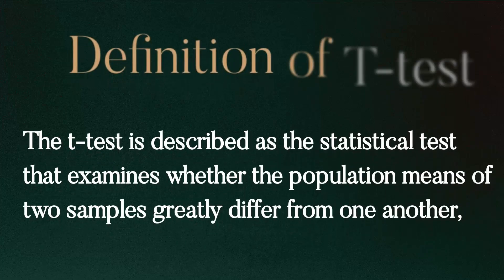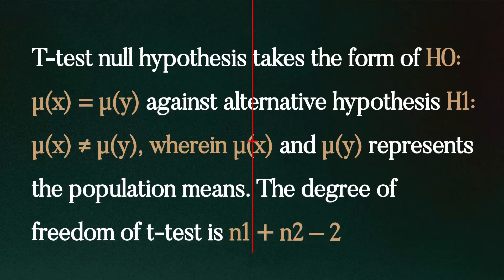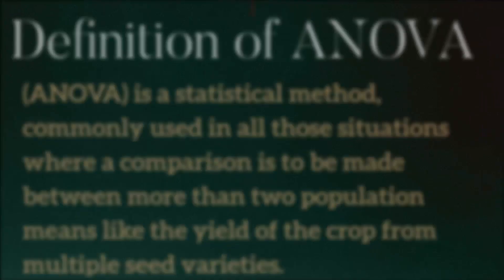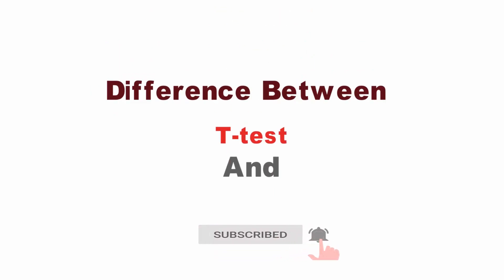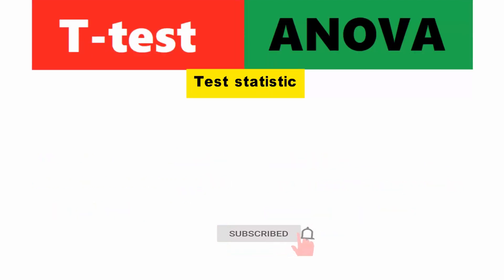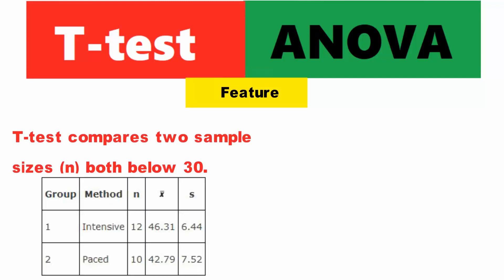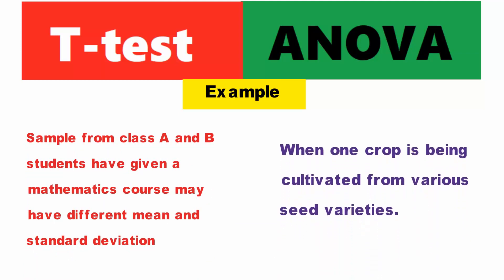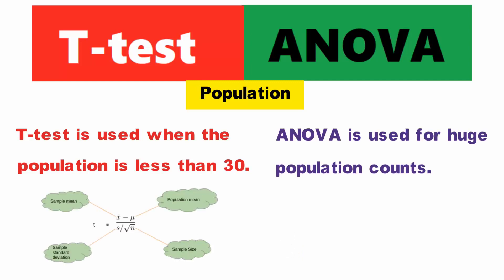Difference Between T - test and ANOVA l what is t -test l what is ANOVA l definition l example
There is a thin line of demarcation amidst t-test and ANOVA, i.e. when the population means of only two groups is to be compared, the t-test is used, but when means of more than two groups are to be compared, ANOVA is preferred.

Links,
Blogspot.